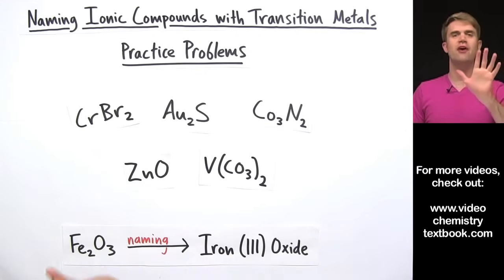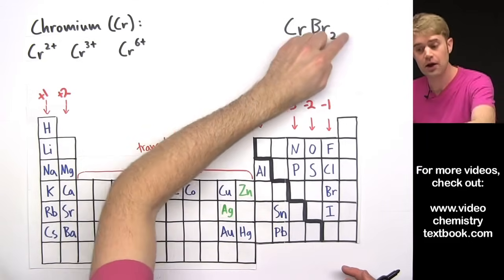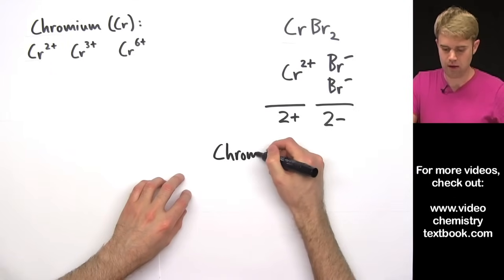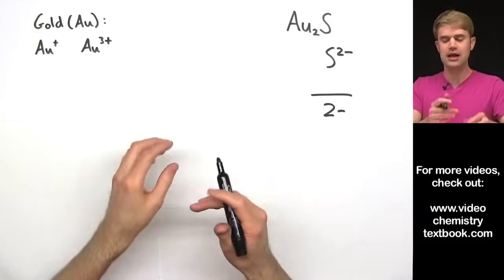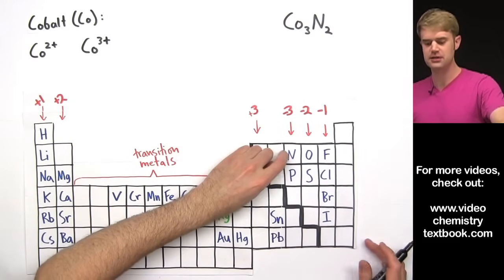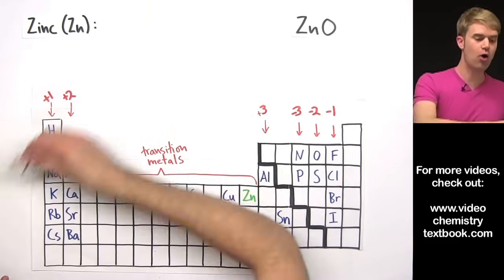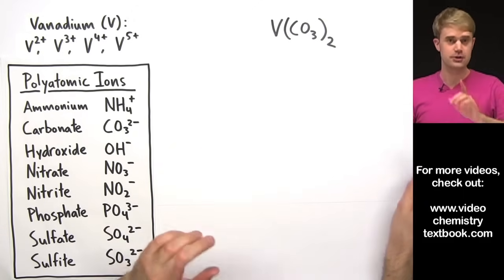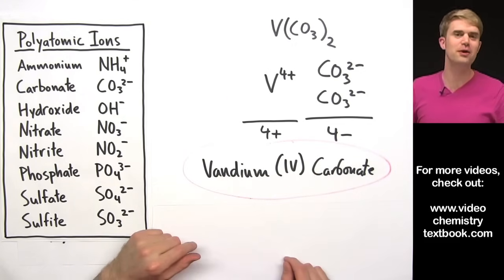Naming Ionic Compounds with Transition Metals Practice Problems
We'll work through many practice problems where we name ionic compounds that contain transition metals using roman numerals. The names for transition metal compounds often have roman numerals in them, because the roman numerals indicate the charge on the transition metal. This is because transitional metal elements are able to make a variety of ions with different charge. In order to write the roman numeral for a transition metal compound, we need to work backwards, using the periodic table or a list of polyatomic ions to figure out what charge it has in that particular ionic compound.